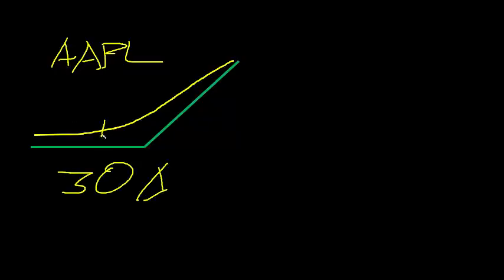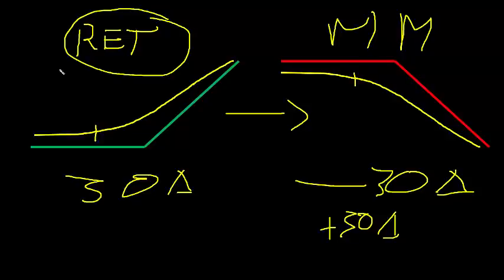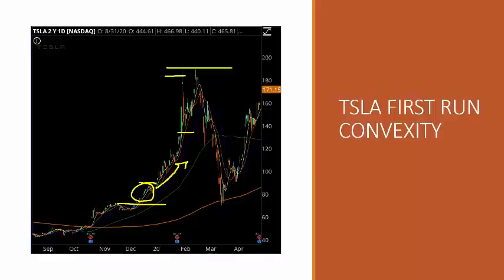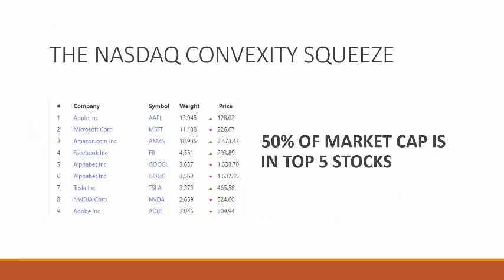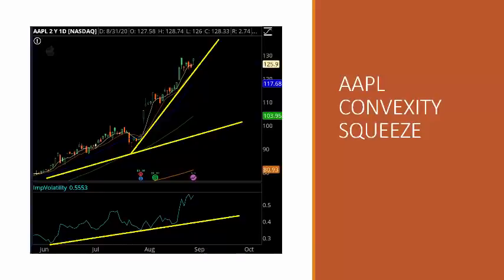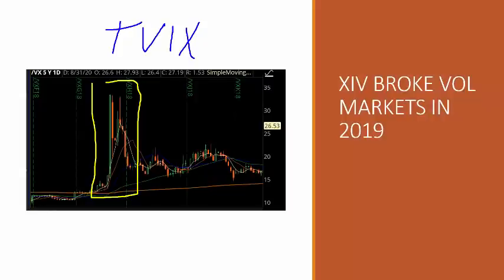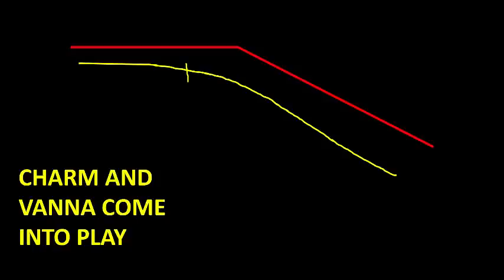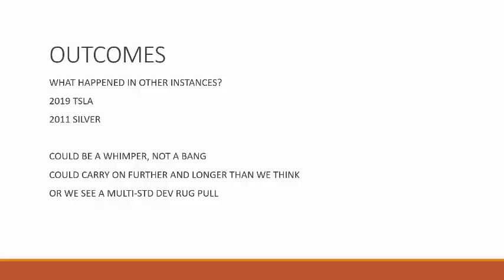THE COMING RUG PULL IN TECH STOCKS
30 day trial to IncomeLab